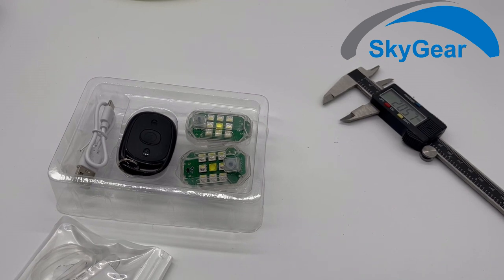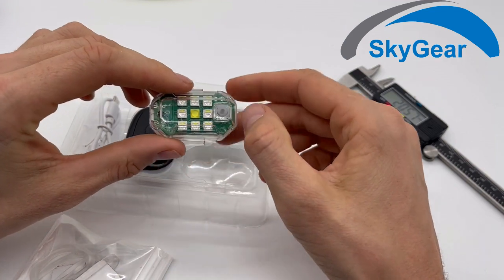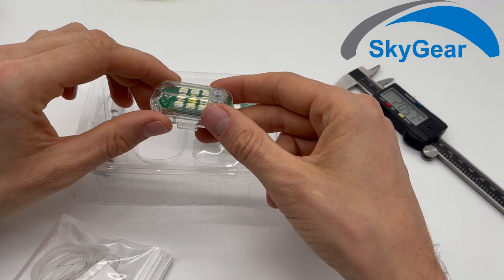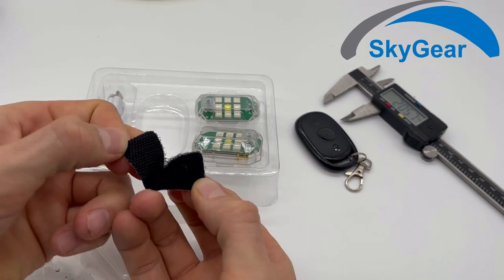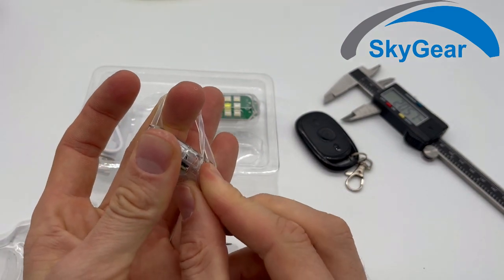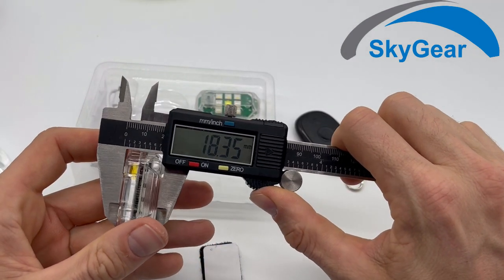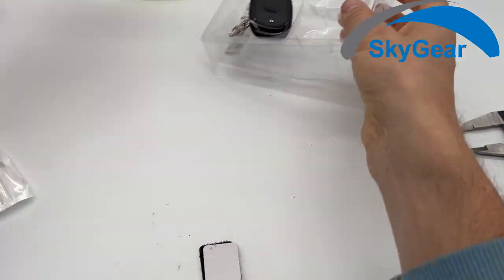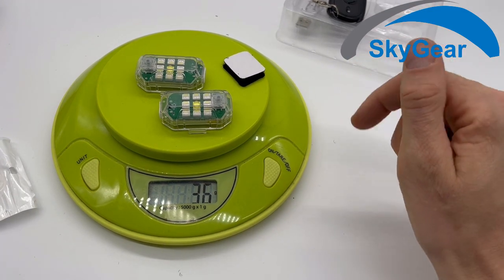Double strobe light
Rechargable strobe lights.
There are more modes of flashing also with different colors, but the aviation white light flashing as well.